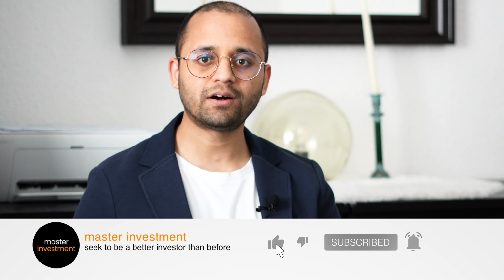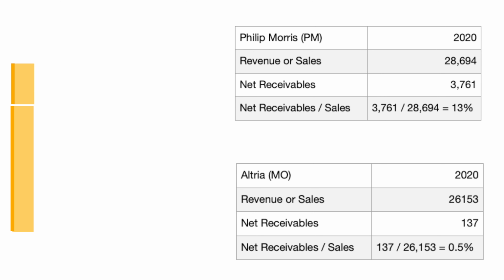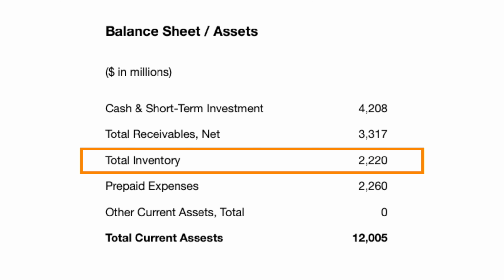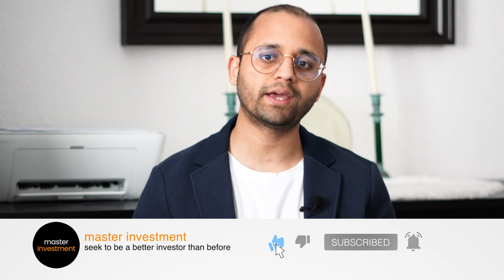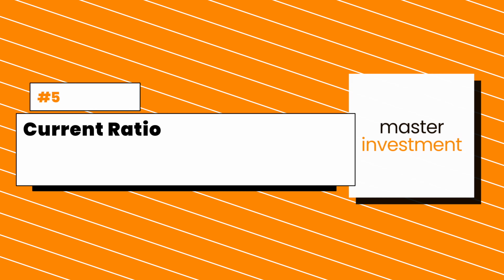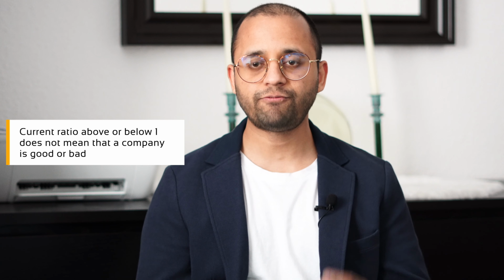Warren Buffett and the Interpretation of Financial Statement - How to Read a Balance Sheet - Part 1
In the famous book "Warren Buffet and the Interpretation of Financial Statements" by Marry Buffet; author explains in very simple language how to read a balance sheet of a company. In this video I will share with you the concepts I learnt after reading this book. Enjoy!

If you found this video or any other videos on my channel valuable, buy me a cup of coffee from here:

Here are some books that changed the way I invest:
- Warren Buffett and the Interpretation of Financial Statements, by Marry Buffet
 - Intelligent Investor, by Benjamin Graham

Not only Ms. Buffet explained how to read a balance sheet, but also how warrenbuffet interprets each term in the balance sheet. After watching this video you will know what each heading in the balance sheet means and how that item in the balance sheet is calculated. It will help you to then create your own ratios while evaluating a company.

In the first part of how to read a balance sheet, I will be covering the headings under "Current Assets" section of the balancesheet. I will also explain what is "current ratio", how to calculate it and most importantly how to interpret it while analyzing a stock

Here is the list of items of a balance sheet that we will discuss in this video:
- Receivables
- Inventory
- Prepaid Expenses
- Other current assets
- Current Ratio

Other videos that you may find interesting

Long term investment and growth opportunities

Money Trap and Investing Mistakes

Channel Introduction
This channel is all about helping people with Real estate processes in Germany and investment tips. My personal goal is to become financially independent as soon as possible. I share my personal experiences and things I a doing to achieve the financial independence. I am not a day trader or speculator. I strongly believe in LONG TERM INVESTMENT. If one can do consistent investments with long term mindset. Achieving the goal of early retirement is within reach.